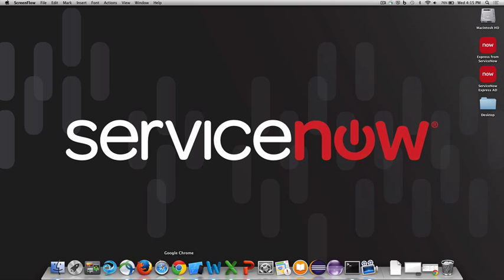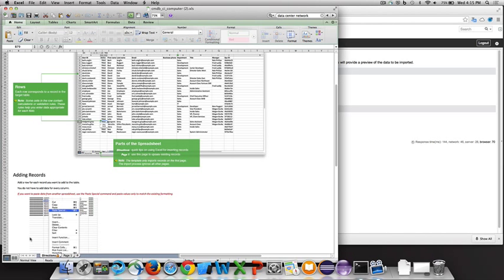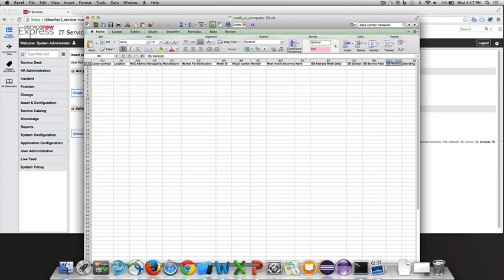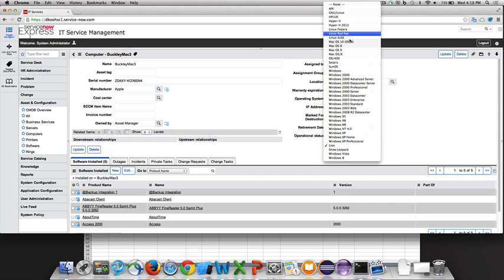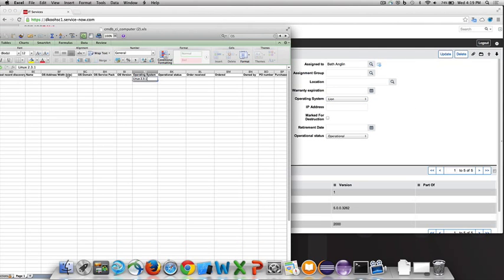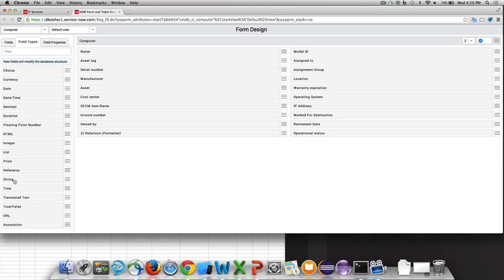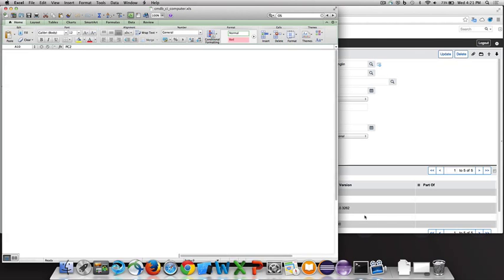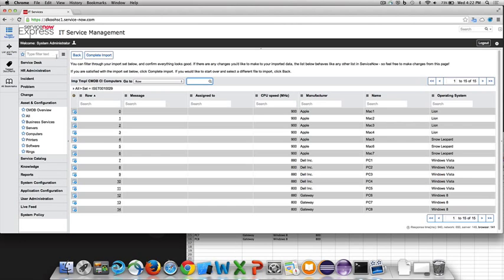ServiceNow Express: Importing Data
Learn how to import data into any table in your Express instance with the XLS import.